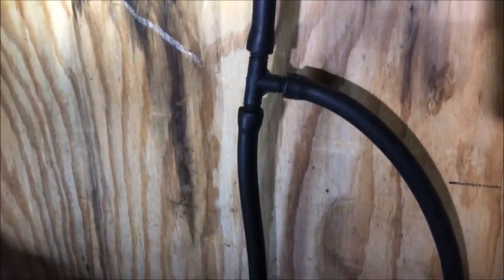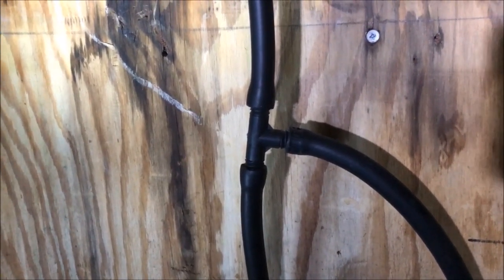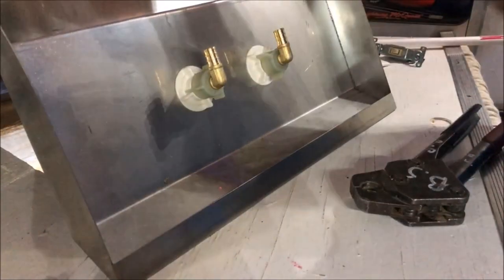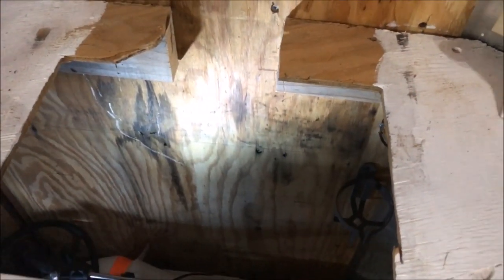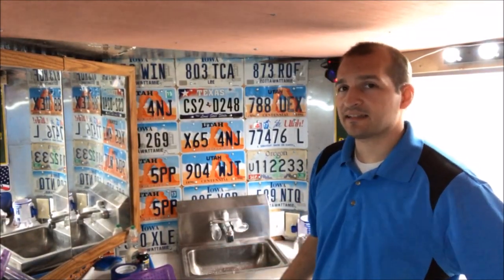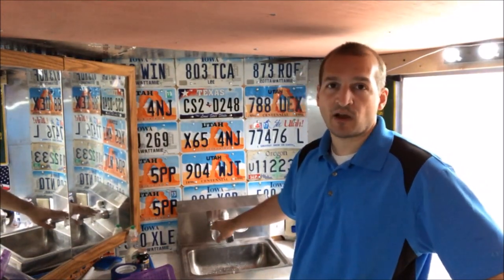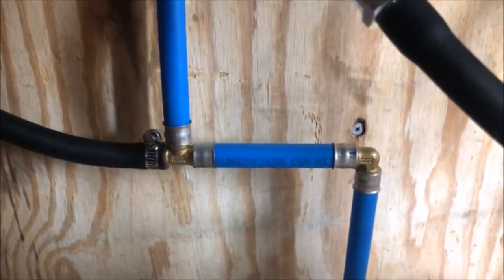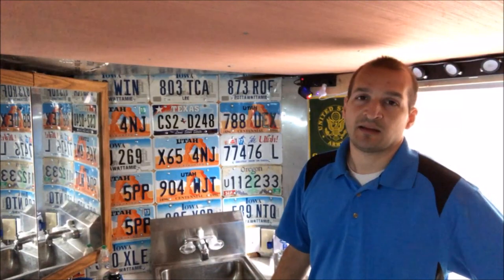Upgrade: Cargo Trailer Camper PEX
Todays little project is the addition of PEX plumbing pipe into the Cargo Trailer Camper.  I had a little issue with a leak due to a previous setup.  PEX is freeze resistant so in case I forget some water in the line, I have much less to worry about.  The project is a little one but totally worth the upgrade.